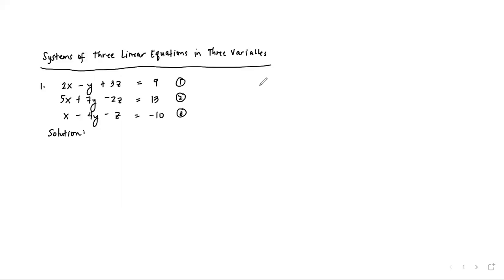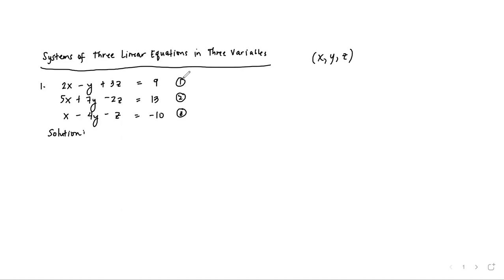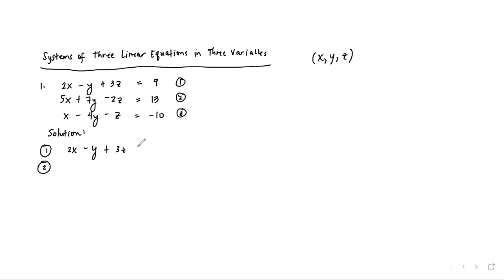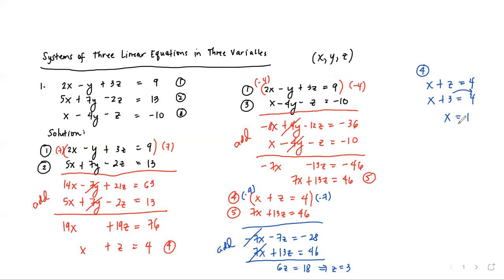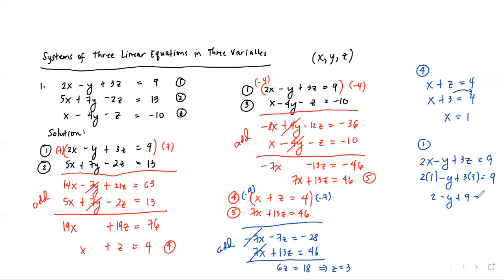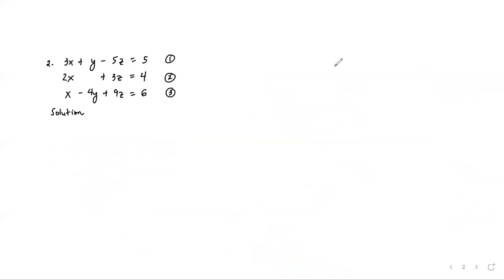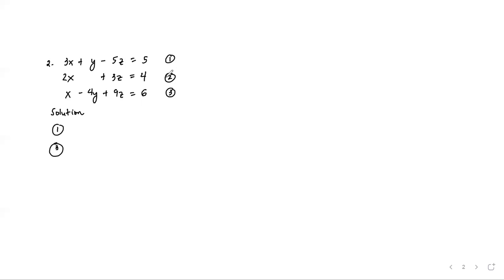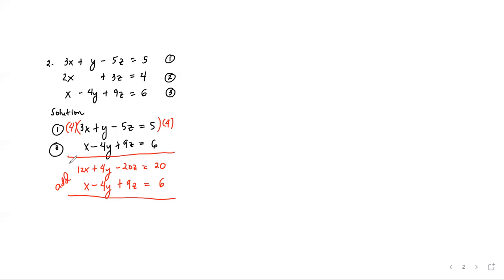Systems of Three Linear Equations in Three Variables